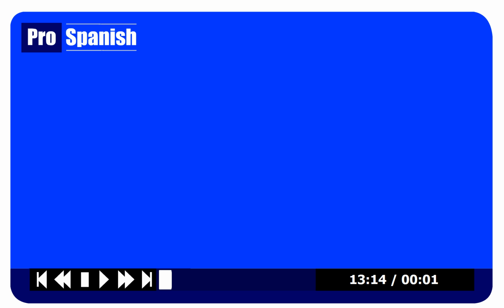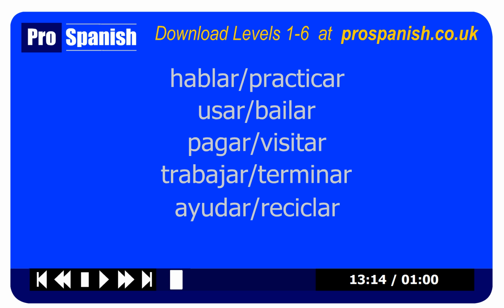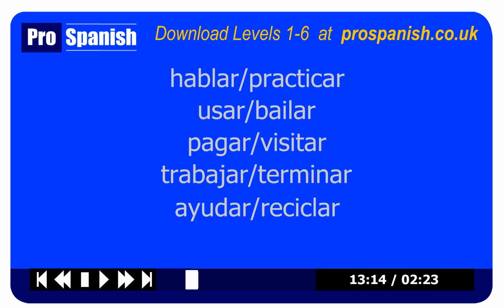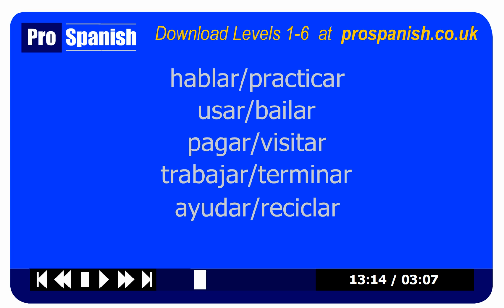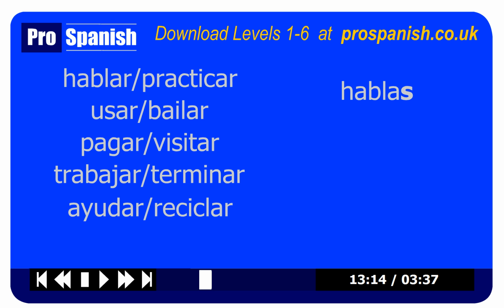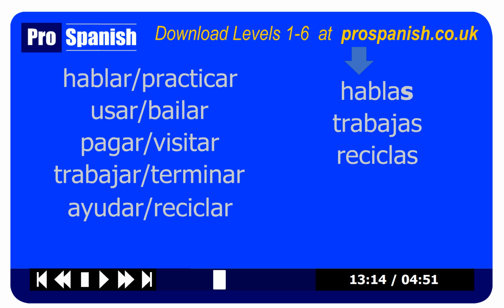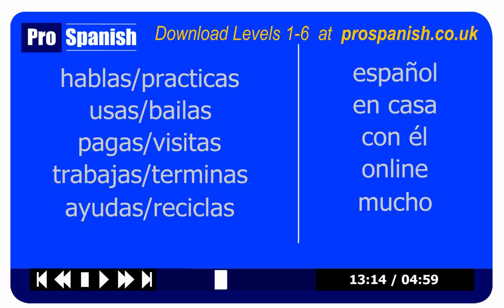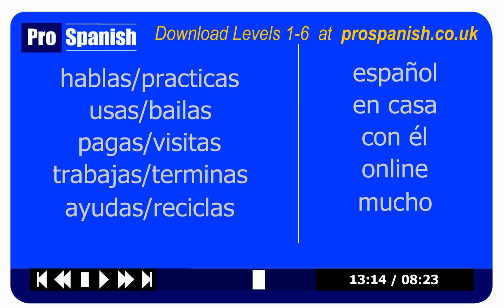Learn Spanish - Top 10 ar verbs and how to use them